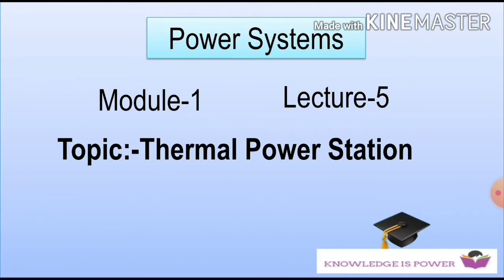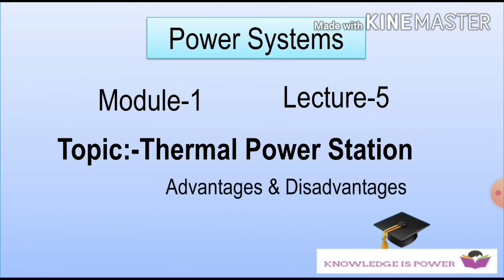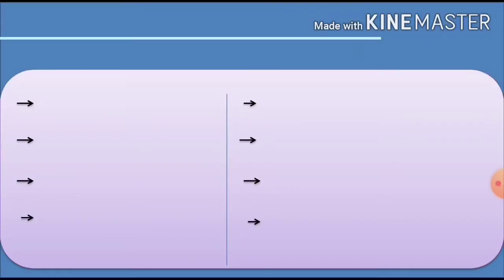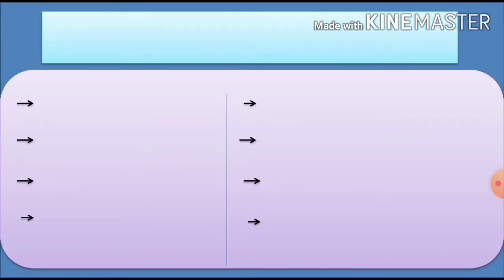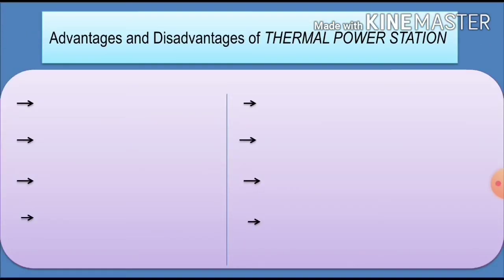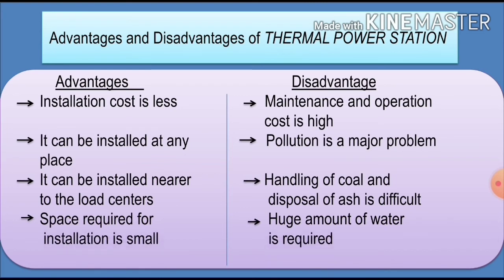Advantages & Disadvantages of THERMAL POWER STATION||Power Systems ||Module-1,Lecture-5.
Explanation of Advantages & Disadvantage of Thermal power Station.